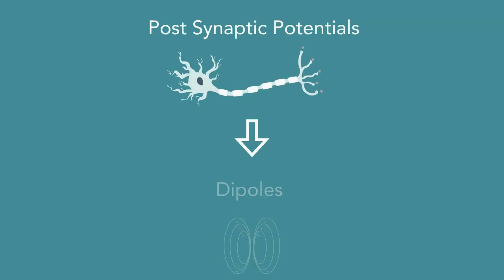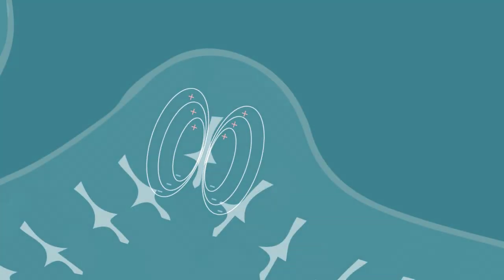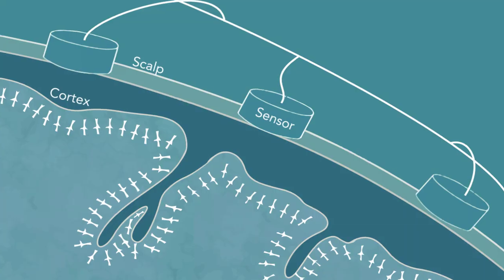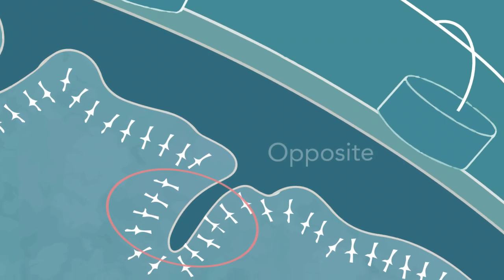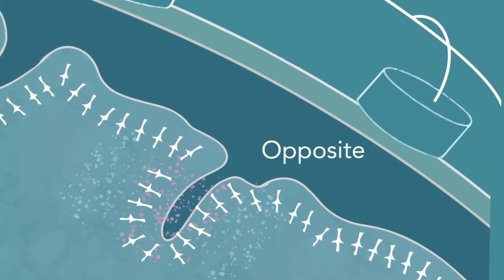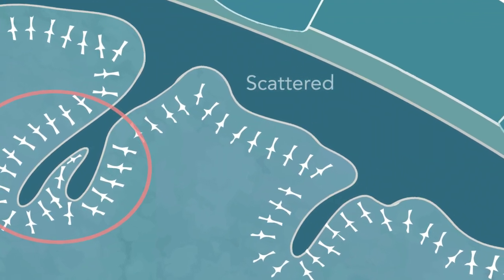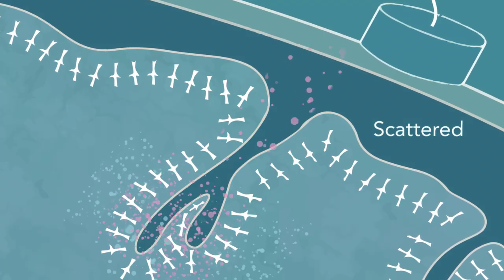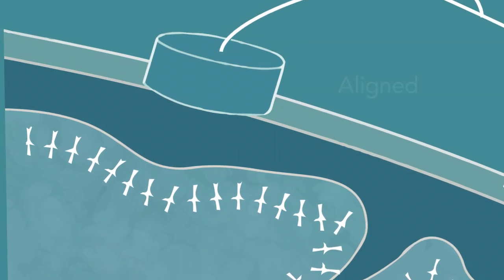Sensing Dipoles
For more videos and neuroscience teaching tools please check out PURSUEerp.com. There you’ll find more EEG/ERP resources including videos on Potentials, Formation of a Dipole and Sensing Dipoles.

For more information about the effectiveness of these animations as teaching aids please check out the article:
Reed, C.L., Hagen, E.J., Bukach, C.M., & Couperus, J.W. (2022). Effectiveness of undergraduate-generated animations: Increasing comprehension and engagement for neuroscience majors and non-majors. Teaching of Psychology.